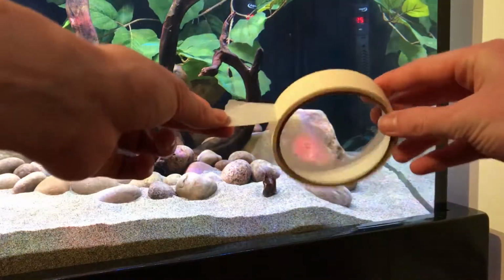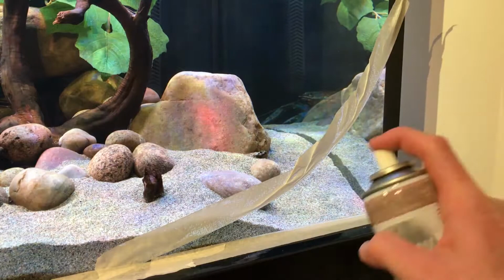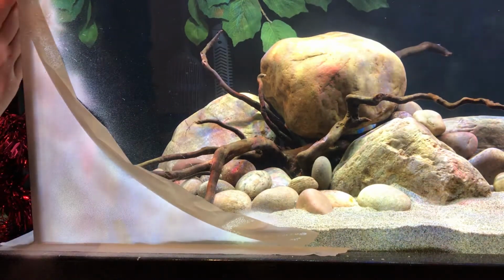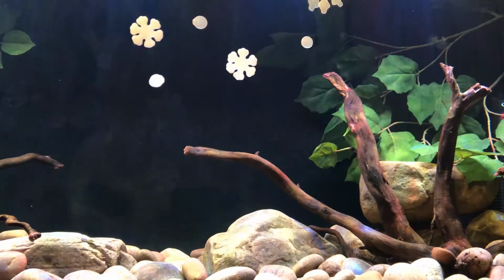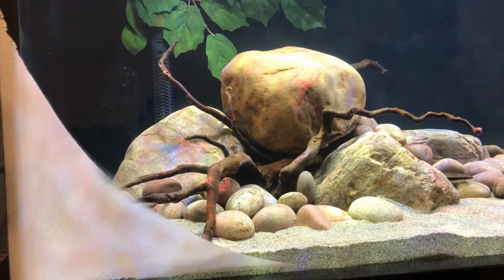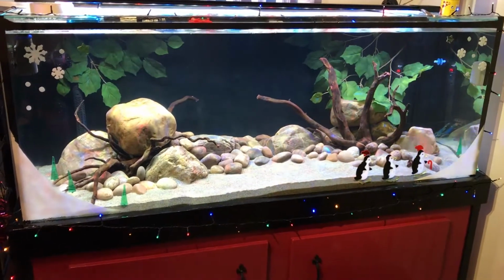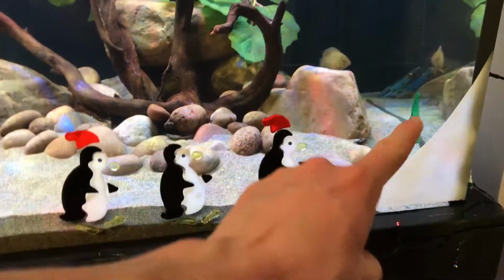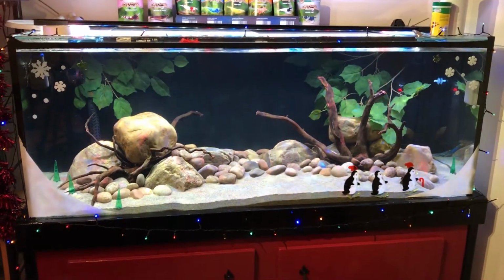Decorating a 'Christmas Tank'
I hope everyone has a very Merry Christmas and a Happy New Year!

CAMERA GEAR USED:
• My camera
• Camera lens
• SD card
• Vlogging tripod
• Studio lights